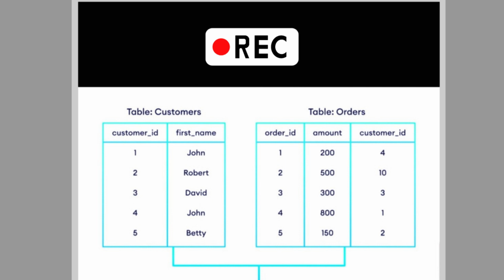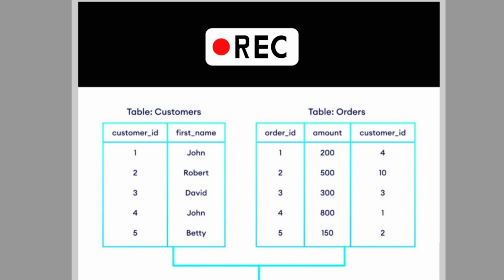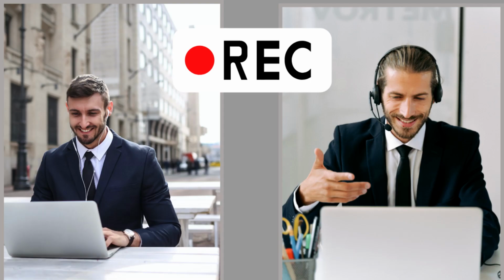Etl testing Interview || Live Recorded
For better quality use headphones. Few places the quality of sound is not so good.
Please do not copy or reuse it .
We have muted at some places for their privacy.